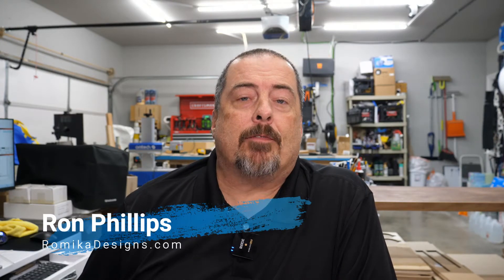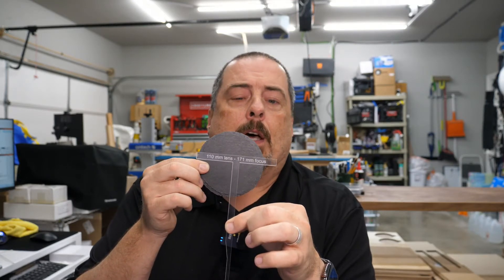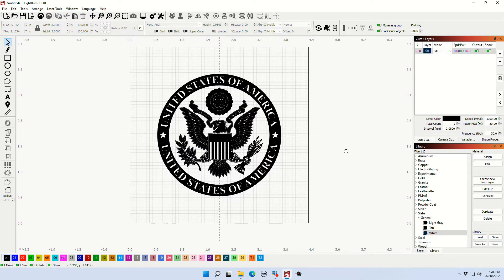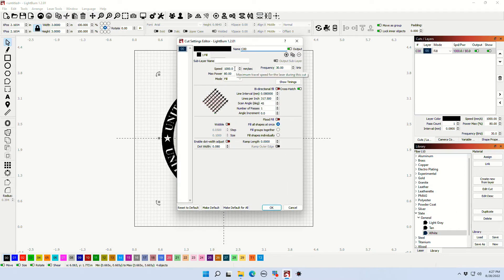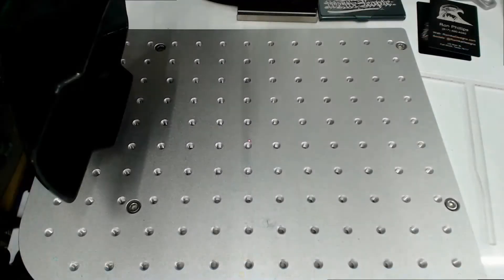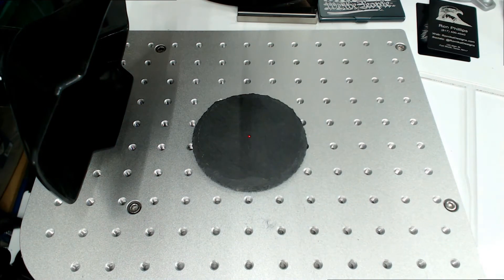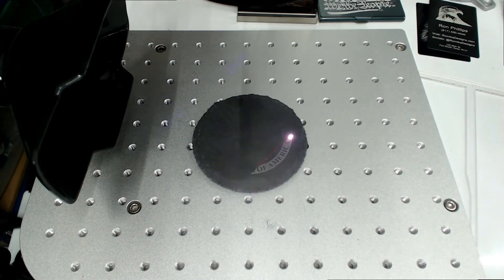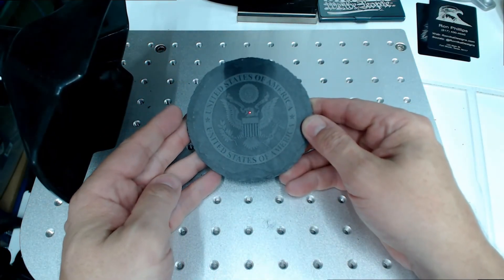Laser Engraving 4" Slate Coasters on the Fiber Laser with Focal Stick Template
Today we're laser engraving 4" slate coasters with the OMTech 30watt Fiber Laser. Check description for fiber laser focal stick template.

We're a laser engraving and custom laser creations company based in the Dallas/Fort Worth area, but wanted to support our fellow laser makers with this channel where we can all learn something new. You can catch us out here most days working on projects for our customers, but we'll have videos of other great makers doing knocking it out of the park for their customers as well

Find out more at RomikaDesigns.com or find us on the socials @romikadesigns.

🔴 OUR EQUIPMENT
✅ Thunder Laser Nova 24
✅ OMTech 30watt Cabinet Fiber Laser
✅ OMTech 30watt All-in-One Fiber Laser
✅ Knokoo FES150 Fume Extractor
✅ California Air Tools Ultra Quiet Air Compressor = 10020C
✅ Licensed Lightburn Software x 3

• Laser
• Laser Engraving
• Fiber Laser
• CO2 Laser
• Laser Shop
• Live Stream
• Laser Cut
• Gift Ideas
• Small Business